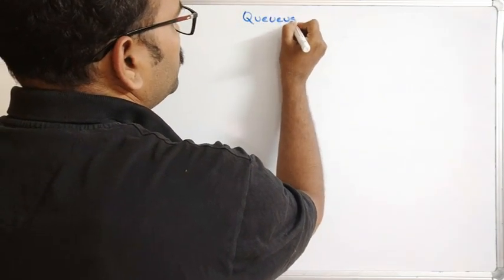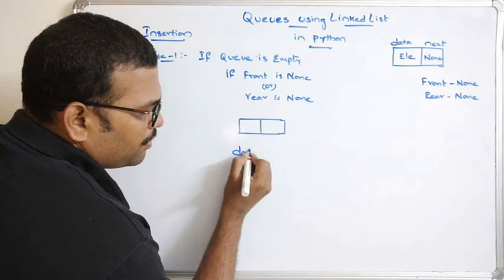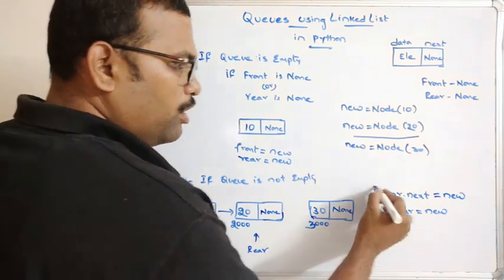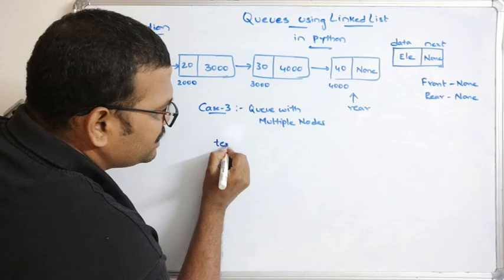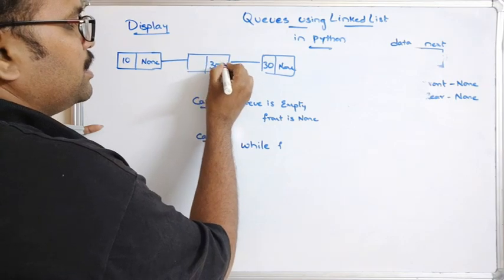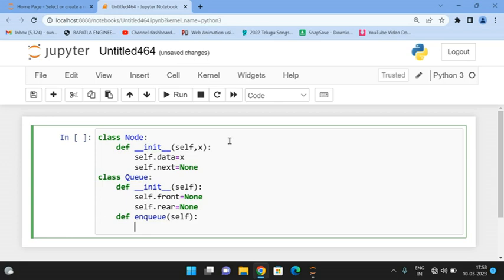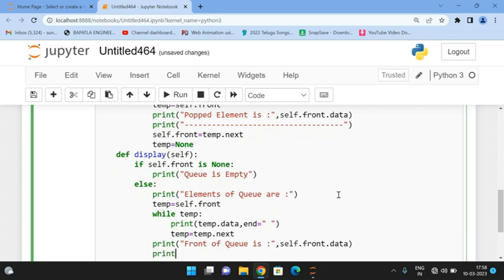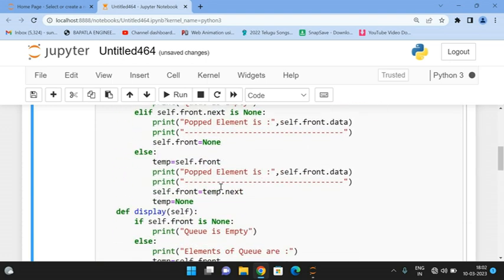QUEUE IMPLEMENTATION USING LINKED LISTS IN PYTHON || QUEUE OPERATIONS || DSA USING PYTHON